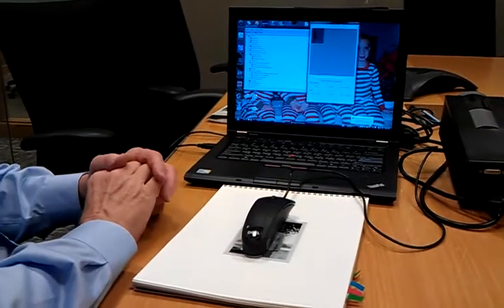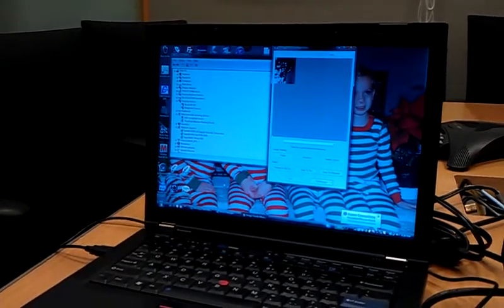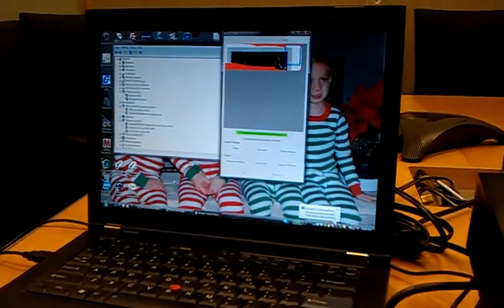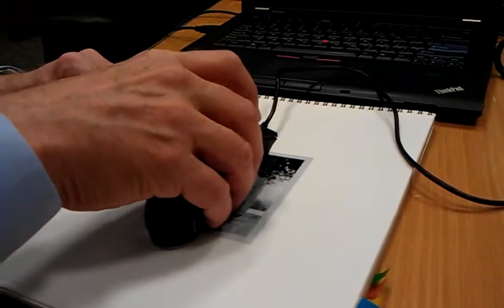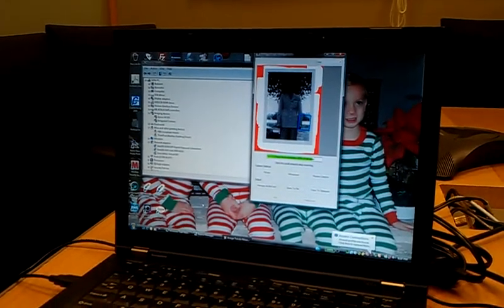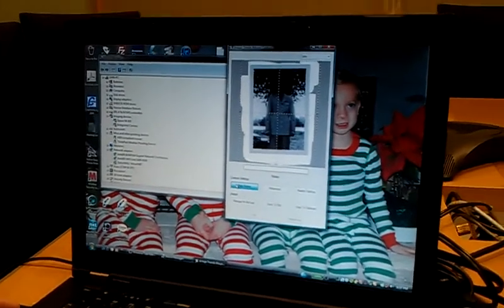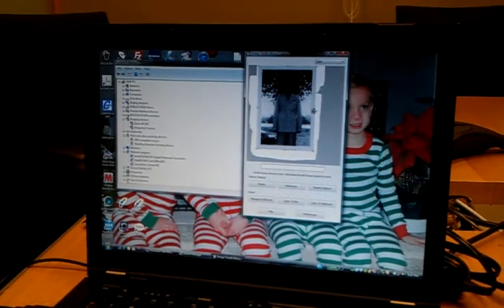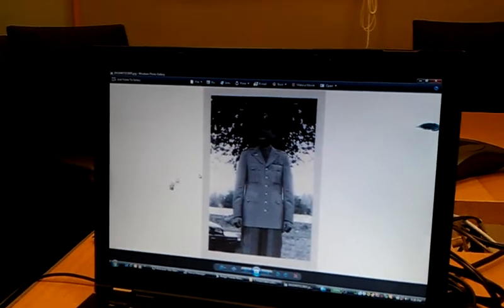Image Trends Scanner Mouse B&W photo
This is a demonstration of the scanner mouse from Image Trends.  A black & white picture is being scanned at 15 frames per second and then automatically corrected and stitched together for use by the user.  Other uses are:
• Tables can be scanned and MS Excel spread sheets created with the data collected and placed into the cells.
• Newspaper articles and image can be scanned and then the OCR program converts them to editable documents in MS Word.
• Images can be captured from any source as the system automatically corrects for distortion, color, and shading issues caused by variable surfaces.
• Images are saved as JPEG, BMP, PDF, or to the clipboard.
• Great for scanning receipts for expense accounts on the road.